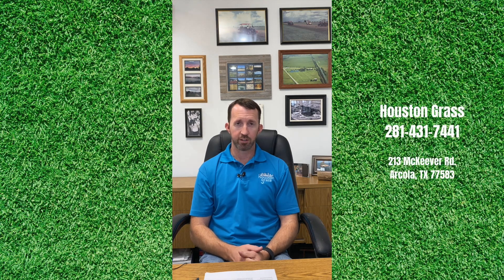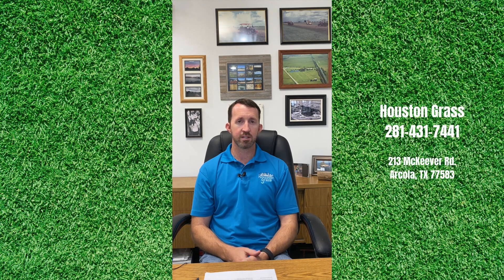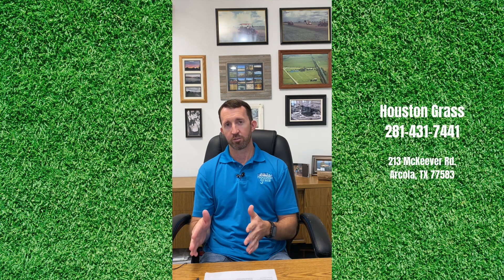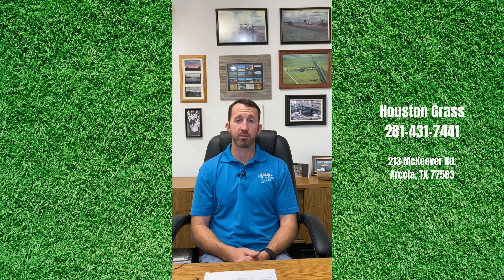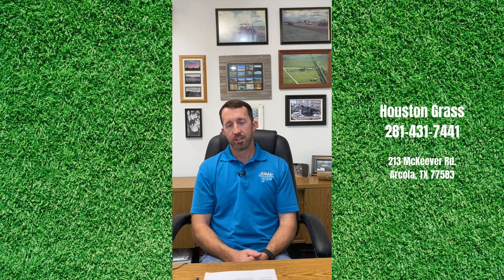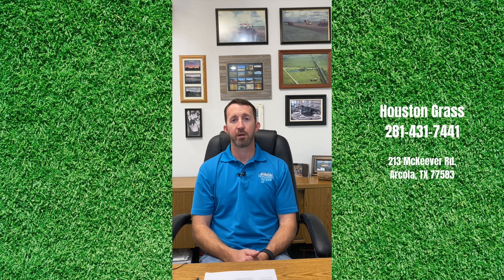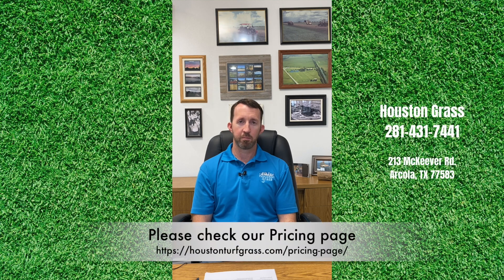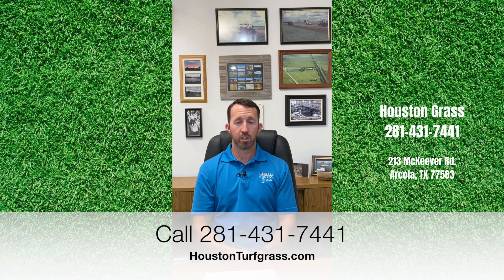How Much is Grass Sod at Houston Grass - Pearland Sugar Land Missouri City TX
In this video, Houston Grass Owner Michael Romine answers a question about how much is grass sod at Houston Grass and how that compares with other grass retailers in the area.  Michael was raised in the grass business and Houston Grass delivers top quality sod grown on his family farm in Bay City TX.